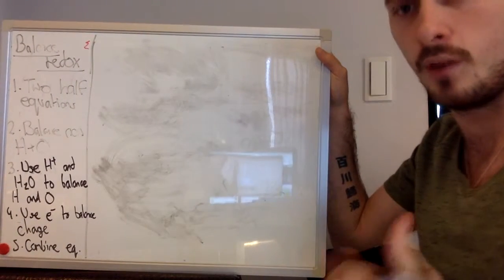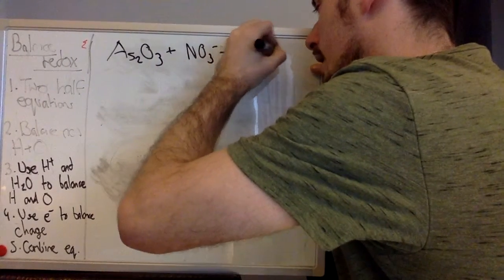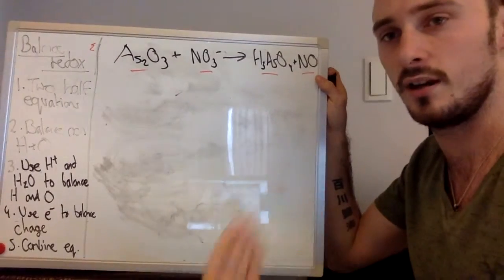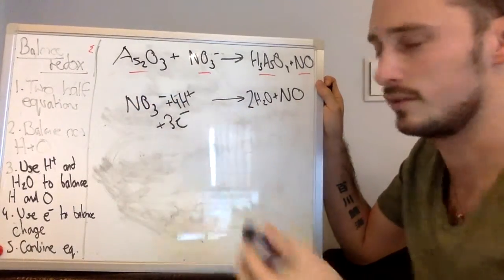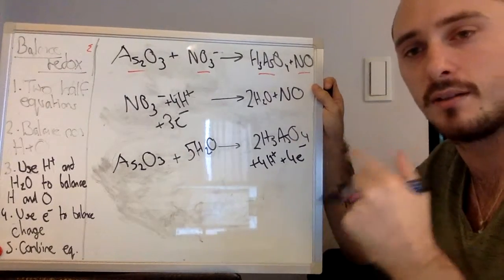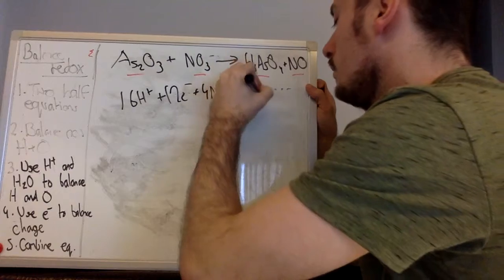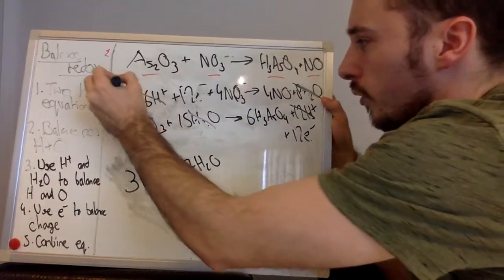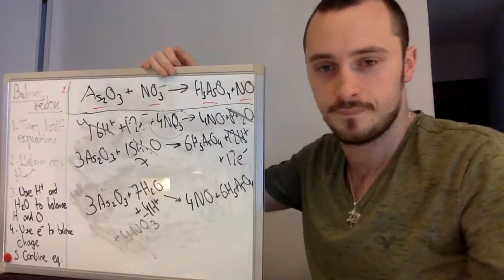Ch18. Sec1 - Electrochemistry - Acid Redox Balancing #1/2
Have a pen and paper ready for this so you can have a go along with me!

This is question 29b in chapter 18.

NOTE : It is "Lewis Acids/Bases" that accept/donate electrons pairs, not "Bronsted Acids/Bases"